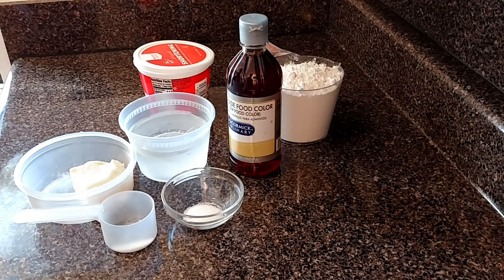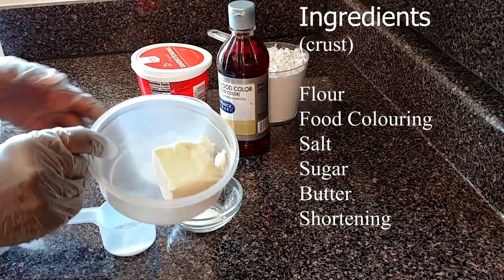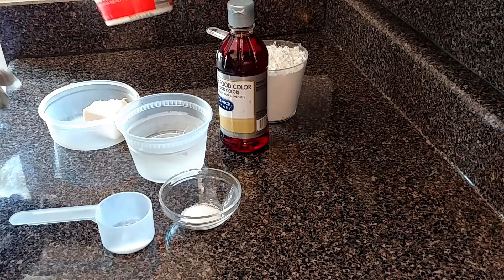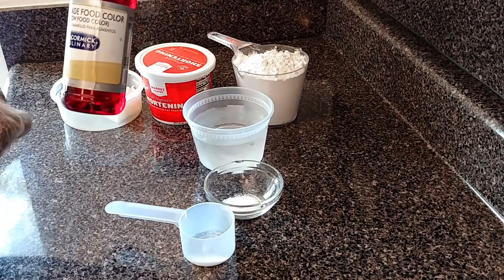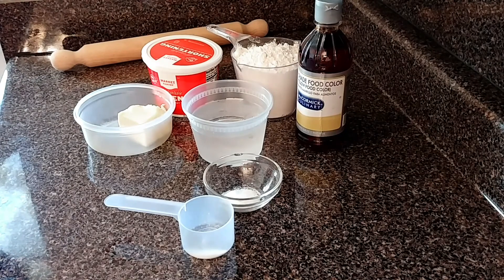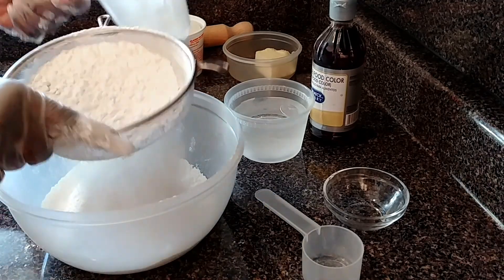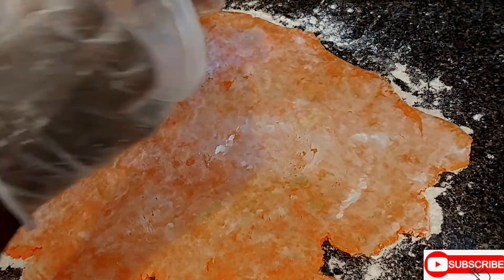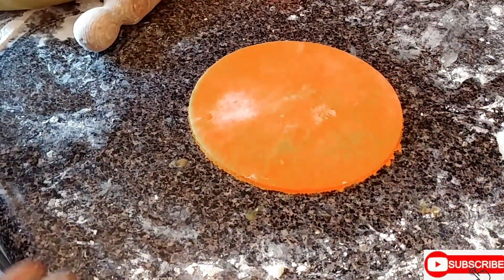How To Make Jamaican Beef Patties